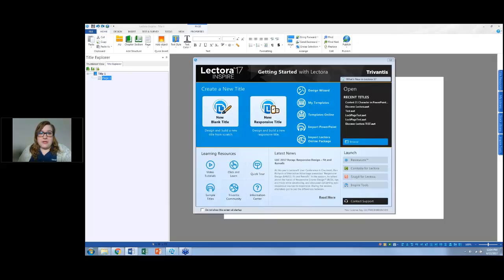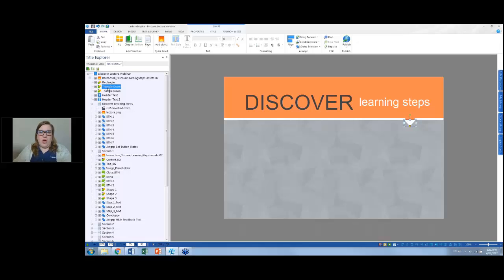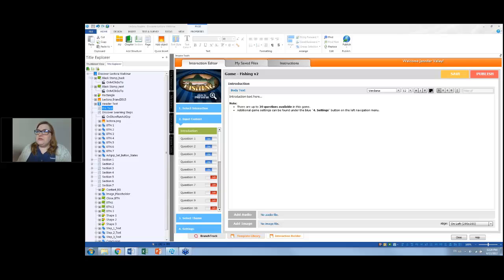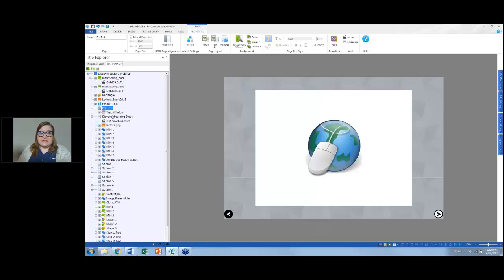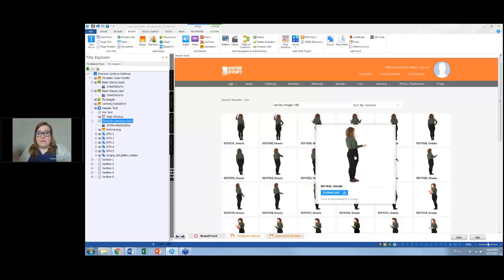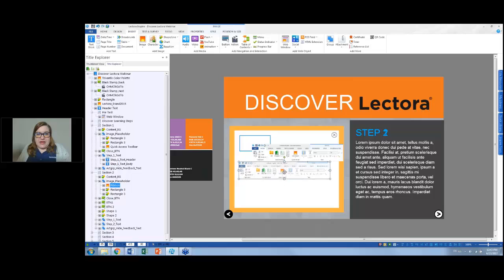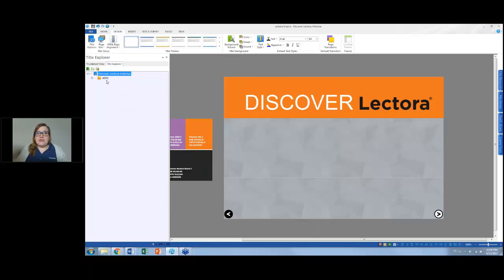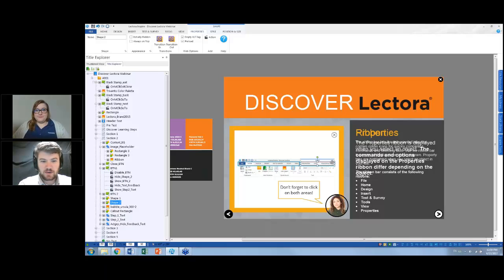Webinar: Get Started in Lectora Templates with eLearning Brothers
Join Jennifer Valley, Trivantis® Community Manager, along with Andrew Townsend at eLearning Brothers for an exciting look at rapid course development. During the session, she will build a course from start to finish using Lectora® Inspire 17 and the eLearning Brothers Template Library, Cutout People Library, and Interaction Builder.